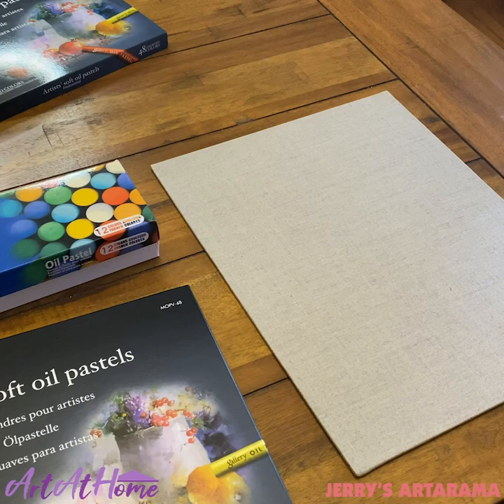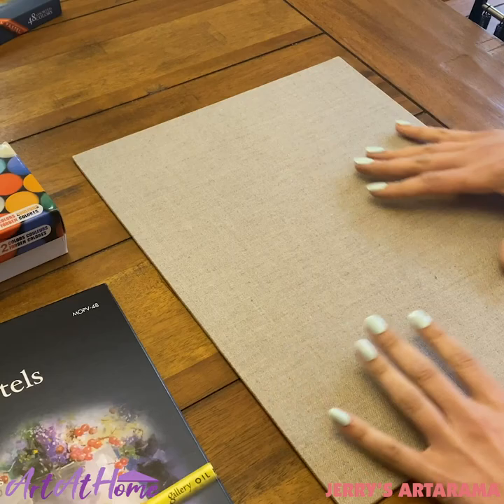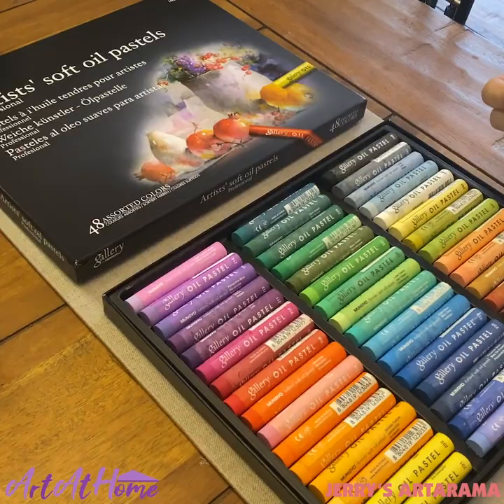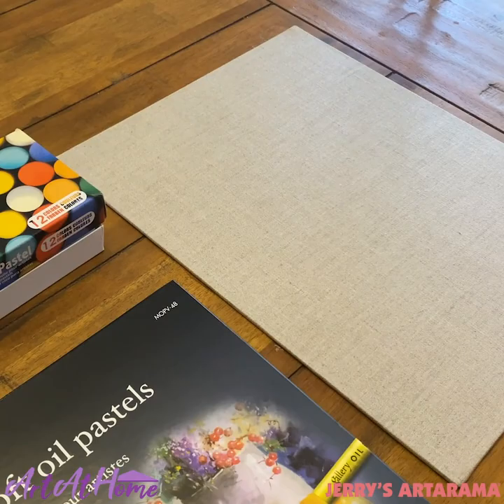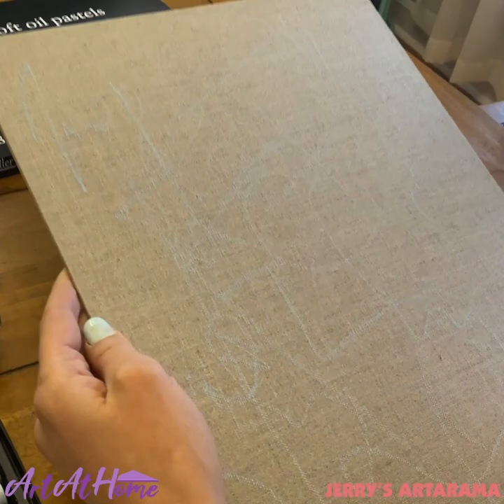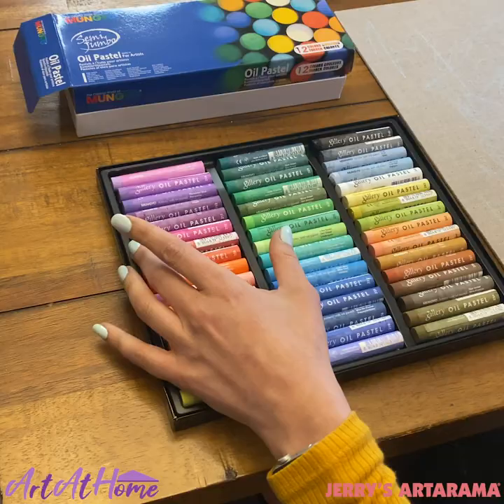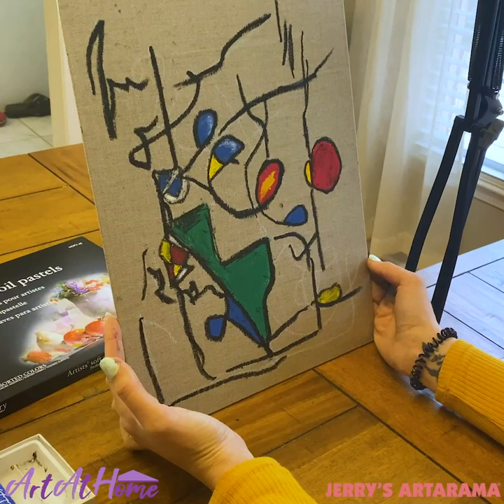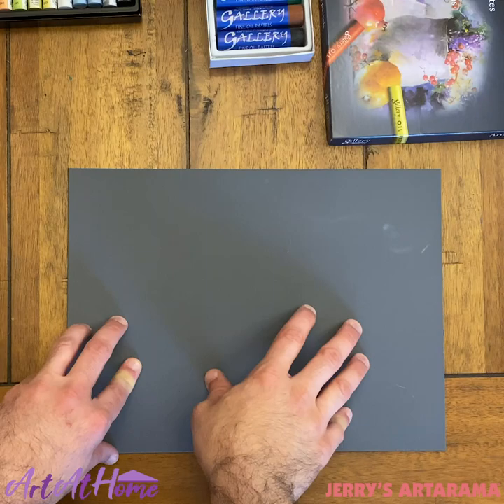ArtAtHome - Automatic Painting Like Miro with Michael and Heather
Stay home and CREATE WithMe - Who's ready for a little Automatic Drawing?? Heather and Michael took a trip from their dining room table to the subconscious! Grab some supplies and a seat at your own dining room table, and enjoy!! Supplies used in this video